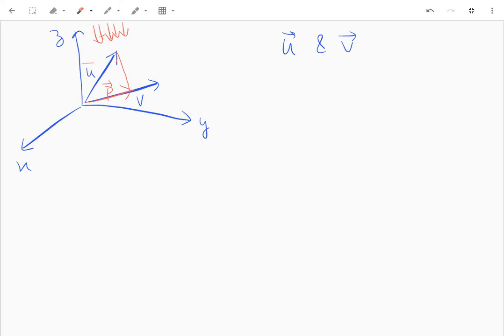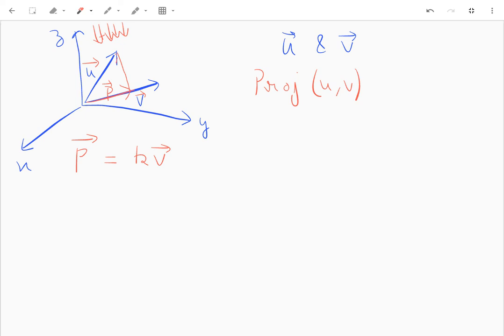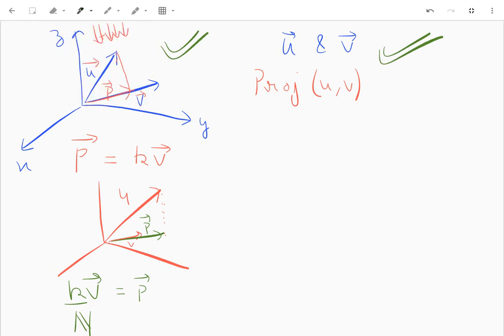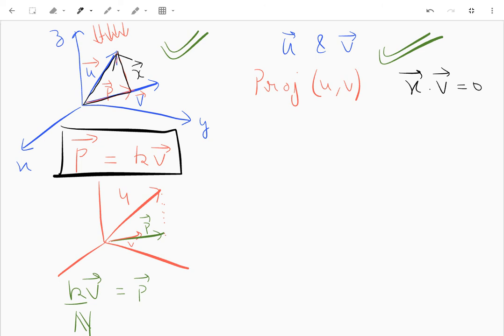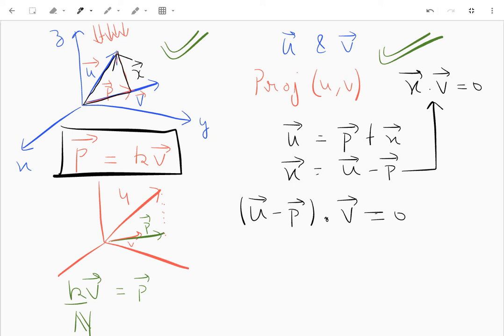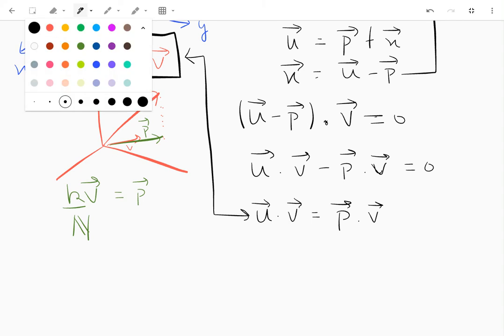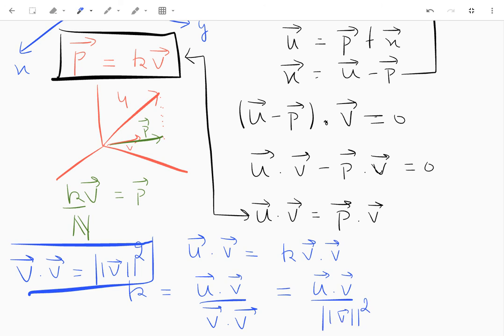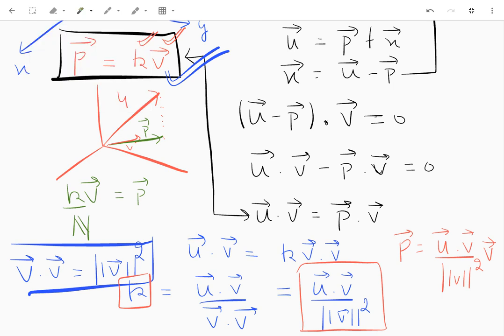Projection Vector | Linear Algebra | Vector Calculus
In this video, we will try and understand the projection vector of a vector projected onto another vector in a 3- dimensional vector space.
Mistakes in the video :
I referred to the scalar multiple "k" as a fraction and then a natural number in the second case. Well, in both the cases, it will be a real number ( when we deal with the vectors over the field of real numbers).
What I meant to say was that in first case, k would be less than 1 while in second case, it would be greater than 1.
Sorry for this mistake.
And sorry for the start. this is my first video of this kind.
For any further doubts or edits or feedback, feel free to reach me through the comment section.